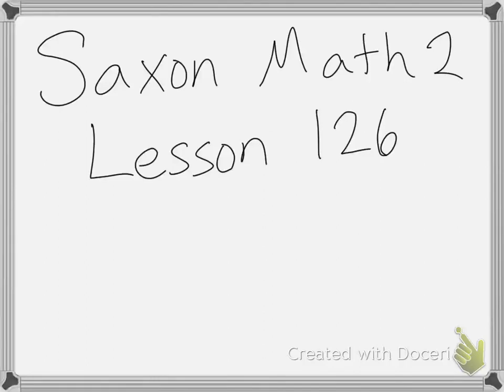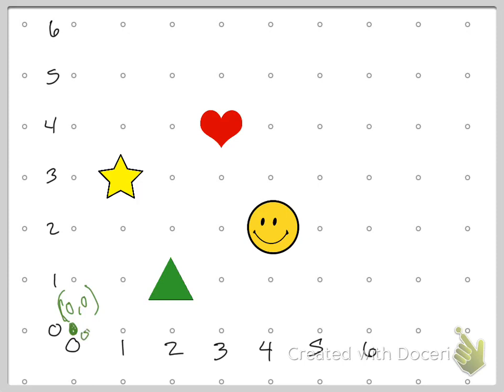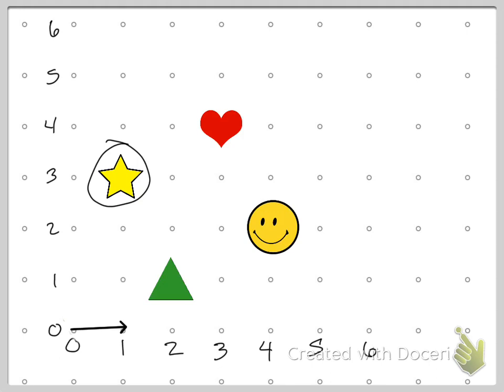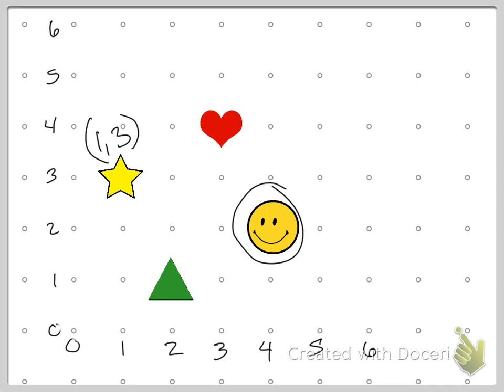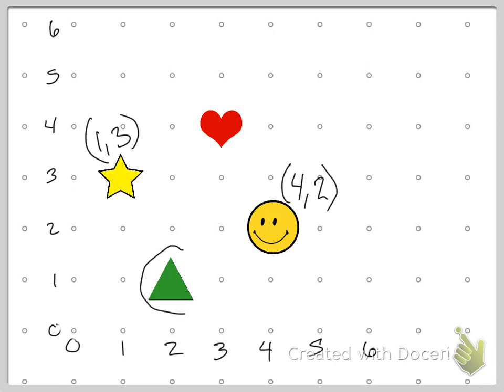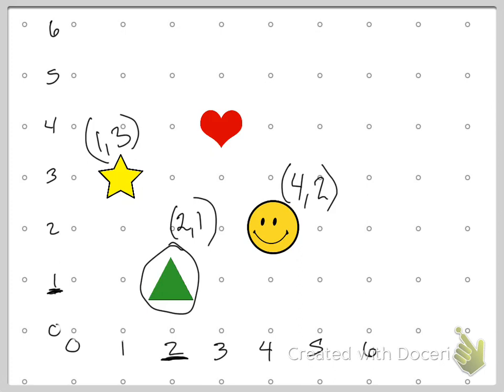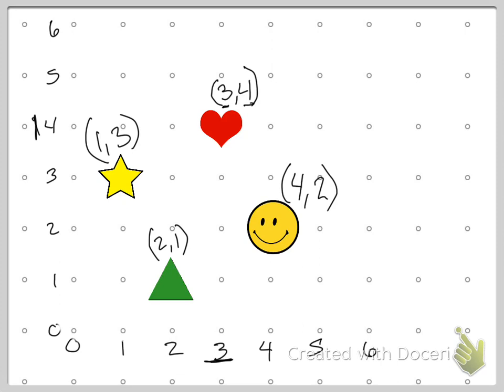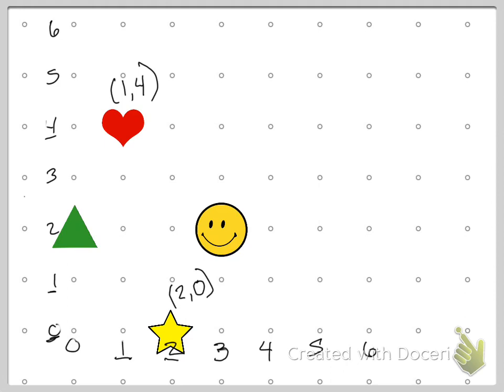Saxon Math 2 Lesson 126